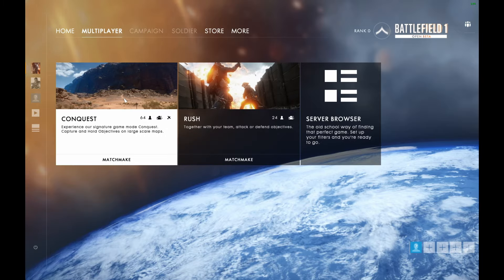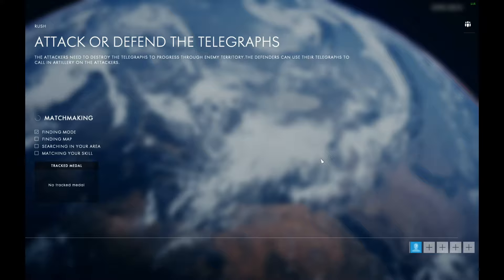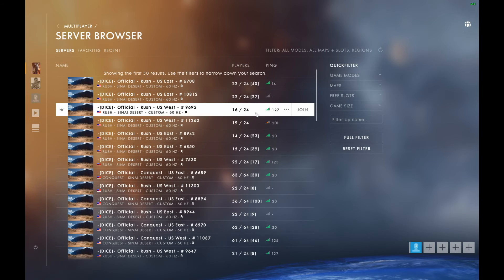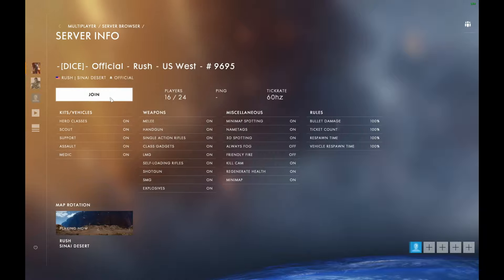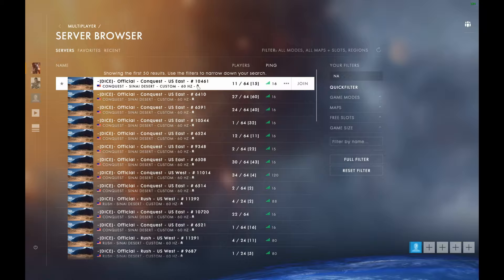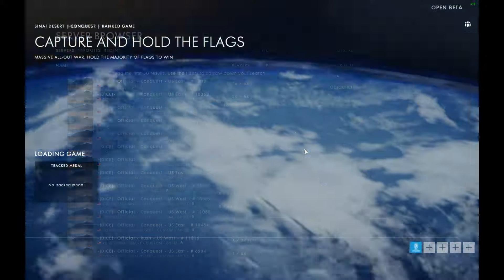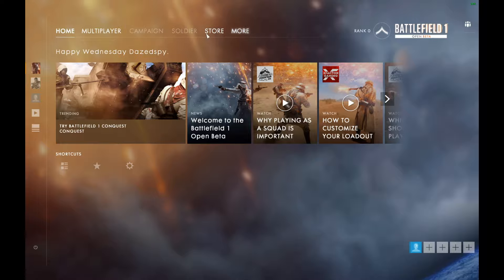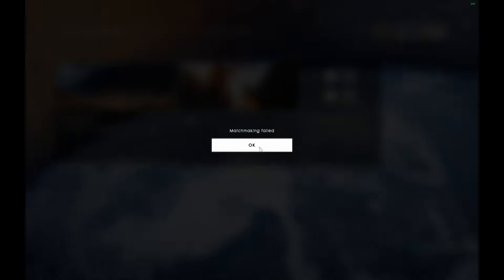BF1 - Battlefield 1 open beta first impressions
My first impressions of the battlefield 1 open beta.  Pretty much par for the course on battlefield games.